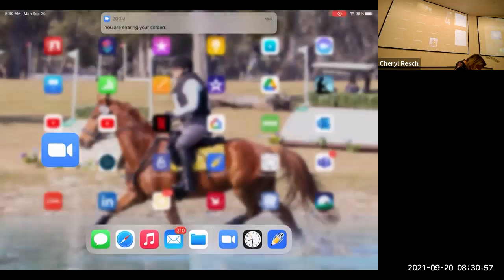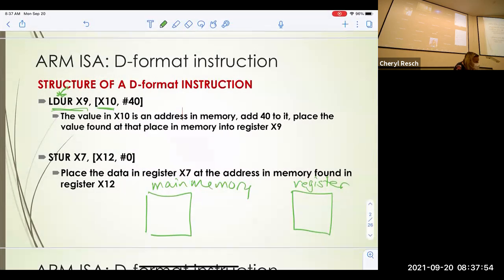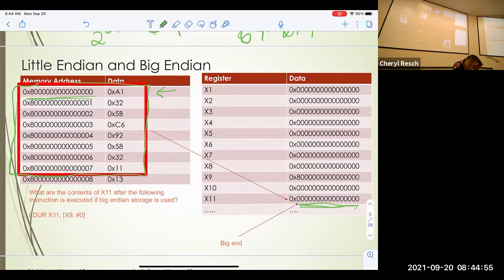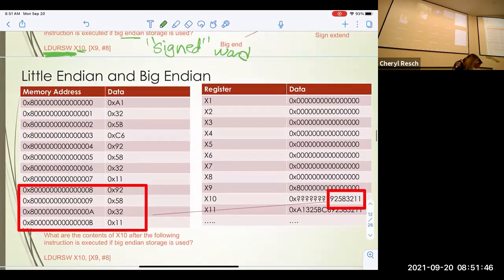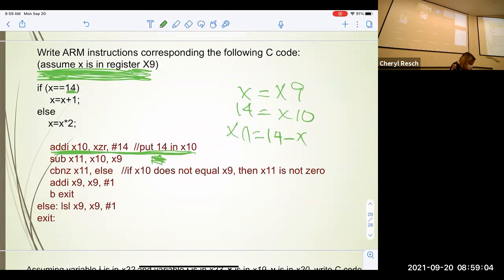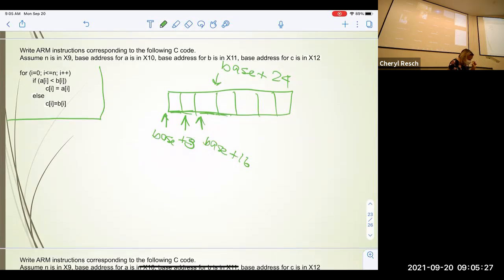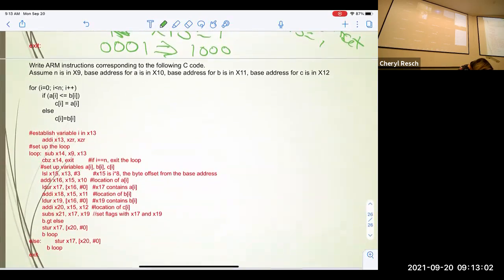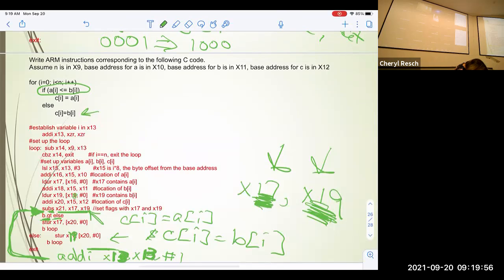CDA monday sep20